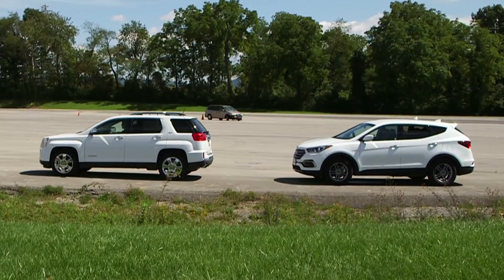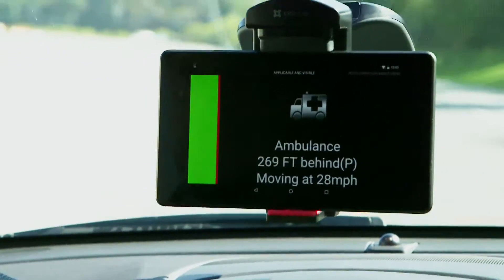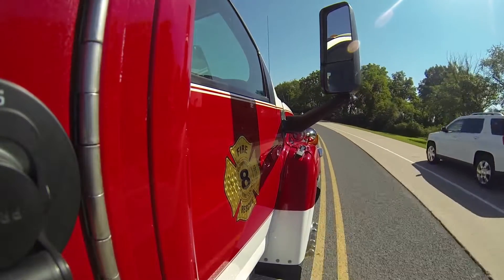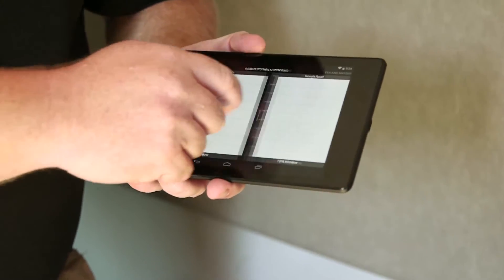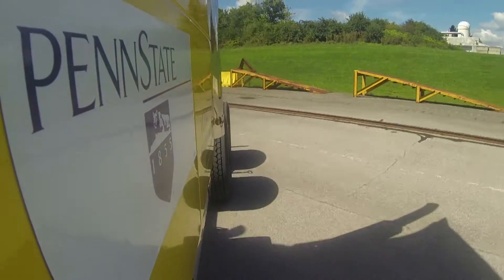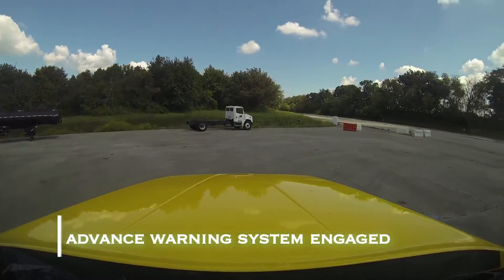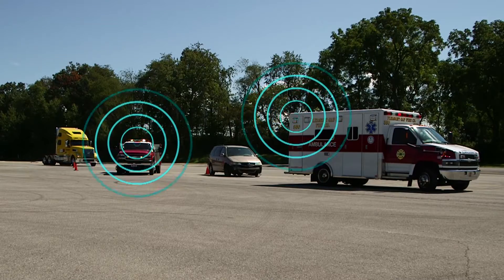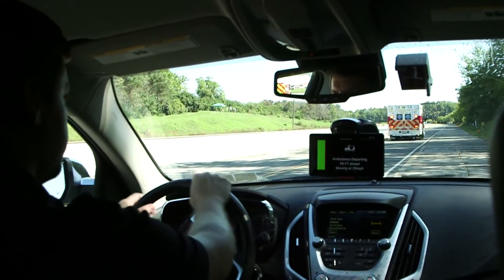Connected Vehicles for Emergency Response Vehicles and Trucks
The Pennsylvania Department of Transportation and the National Operations Center of Excellence (NOCoE) participated Aug. 30, 2016, in a demonstration on how Connected Vehicle technologies will benefit emergency responders. This demonstration, held at Penn State’s Larson Institute test track and in conjunction with the ITS Pennsylvania and Mid-Atlantic ITE Annual Meeting, featured two demonstrations: the Volvo Connected Truck and its automatic engine breaking system when approaching an incident scene, and Southwest Research Institute’s Emergency Vehicle Alert application, installed on a rental car and ambulance. Skyline Technologies also provided their incident zone vehicle that produced live video stream of the demonstration with their WTI Sidewinder camera.

More than 100 responders and transportation professionals attended the demonstration and rode in both the Volvo Connected Truck and in Southwest Research Institute’s vehicles to see up-close how the alert systems worked. The demonstration was organized and supported by Toxcel, Gannett Fleming, NOCoE, and the ITS Pennsylvania and MASITE annual meeting organizing committee.